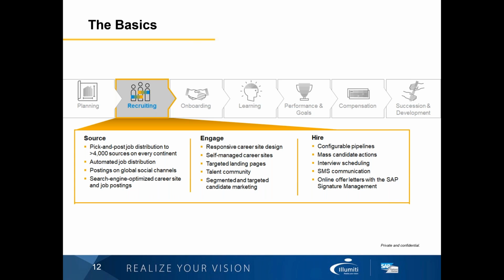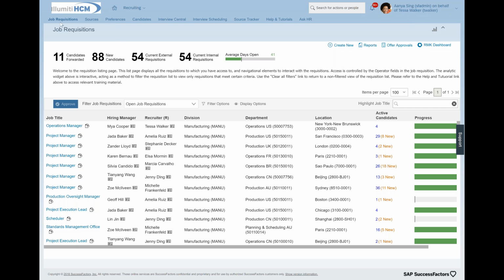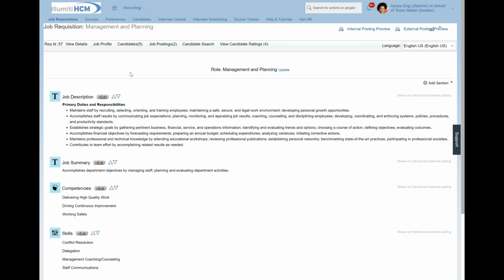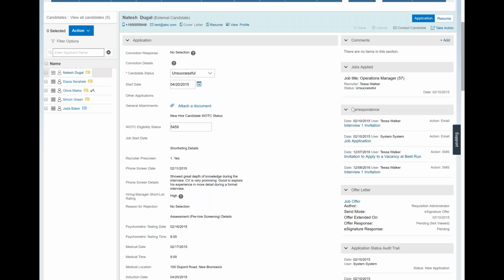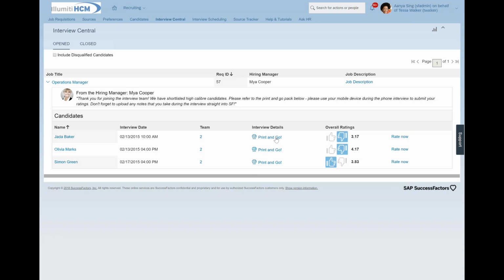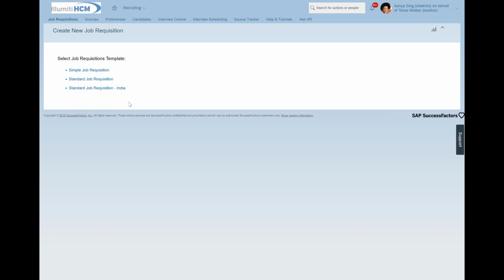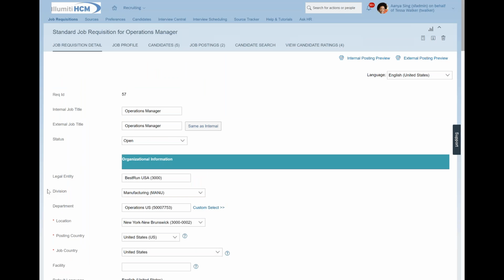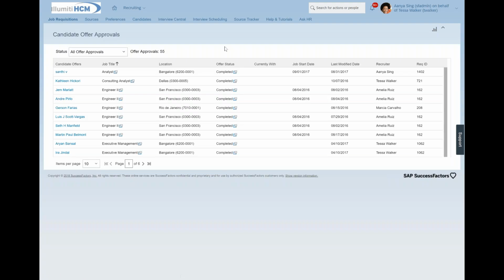Welcome to SAP SuccessFactors Recruiting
n this demonstrative webinar, we discussed one of the most impactful processes of HR to a business – Talent Acquisition with SAP SuccessFactors Recruiting. SAP SuccessFactors Recruiting provides you HR team with the tools they need to source, engage and hire the best talent. As a result, you’re able to source the right talent, engage and nurture quality talent and streamline your processes to simplify the hiring process.